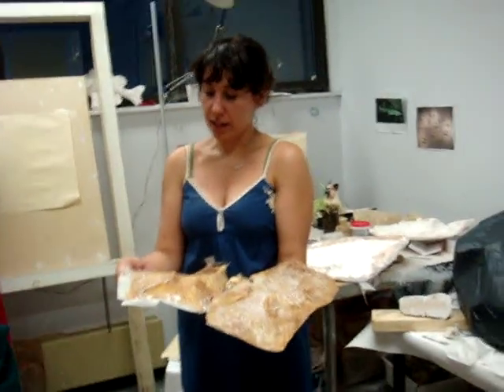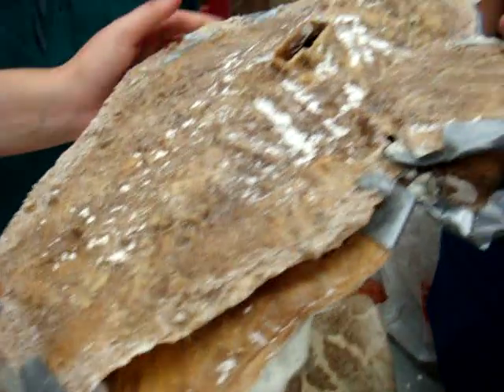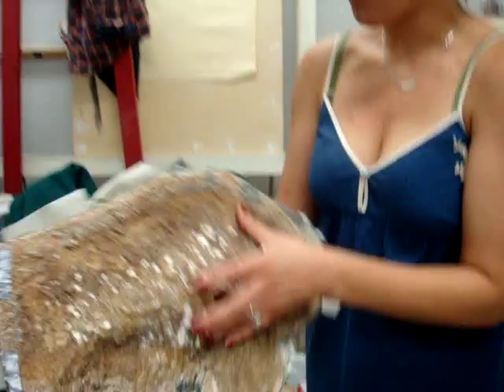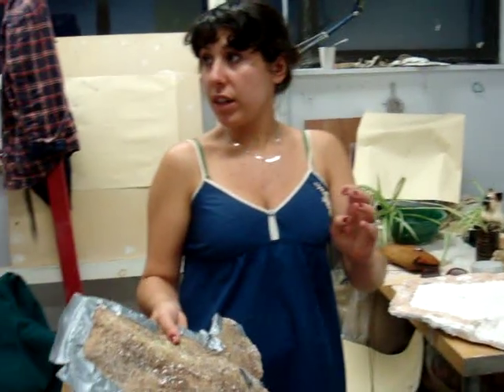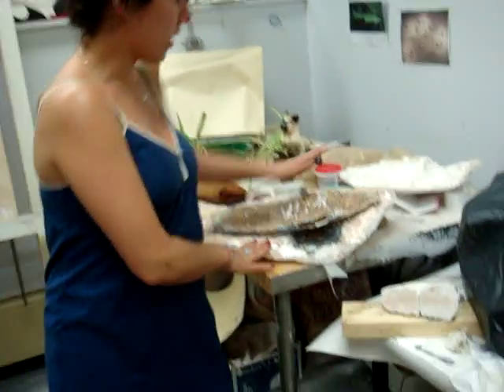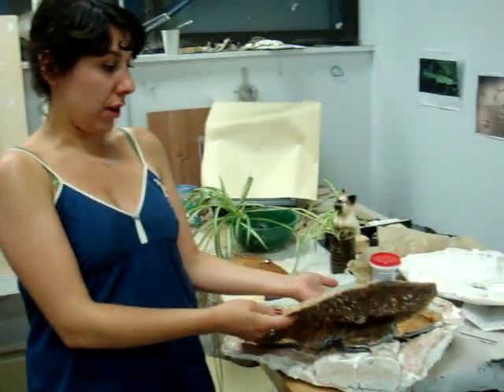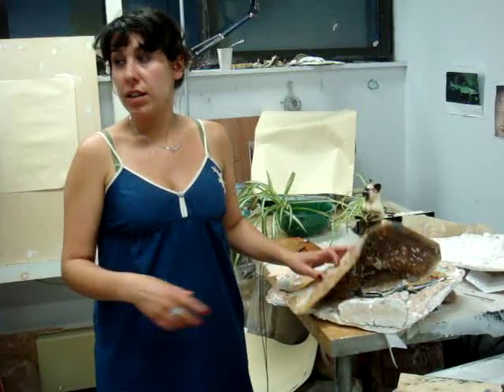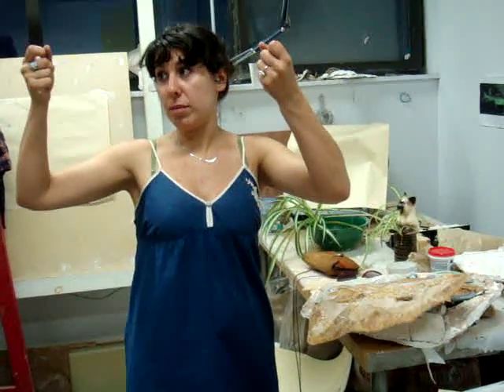Student sculptor explains how to make fish molds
Filmed at Concordia University's student studios - scultor, Andrea Carvalho explains how to make fish molds with laytex.